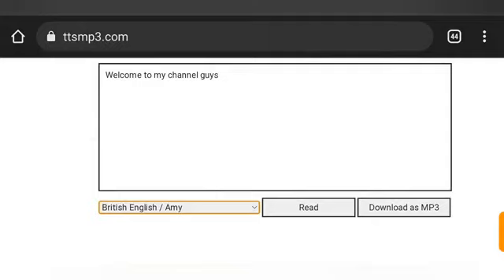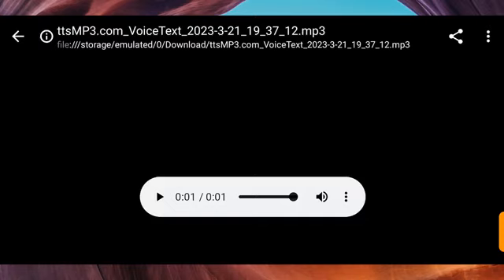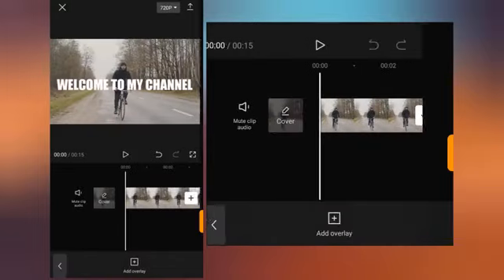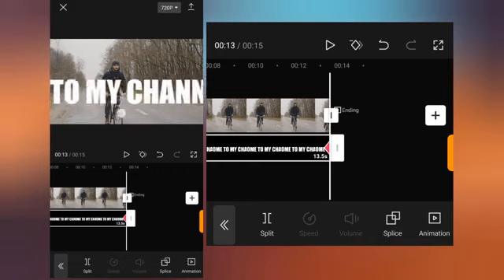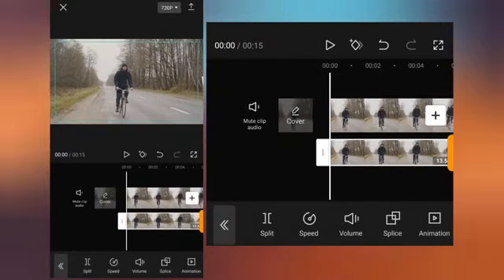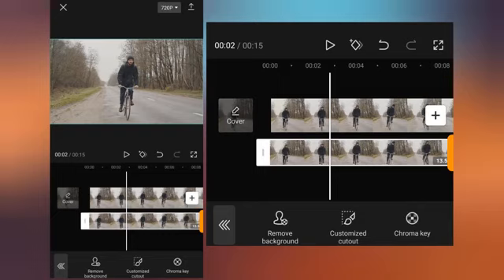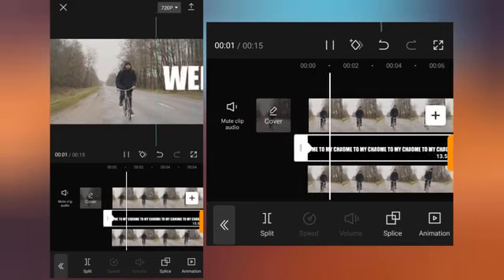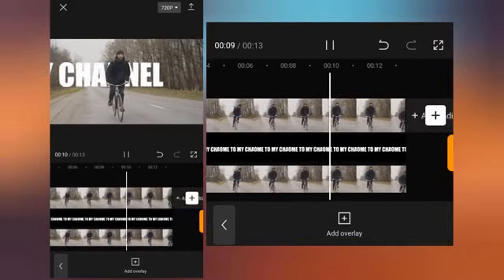Best way to animate text in 🎬 Capcut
in this video you will learn the best way to animate text in Capcut.

This video is own and create my Nuel Iyke.